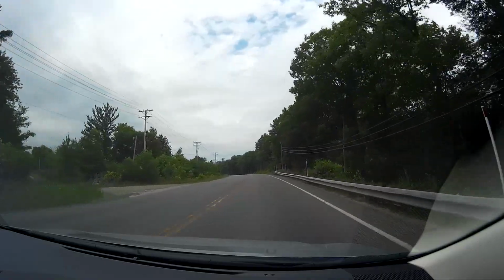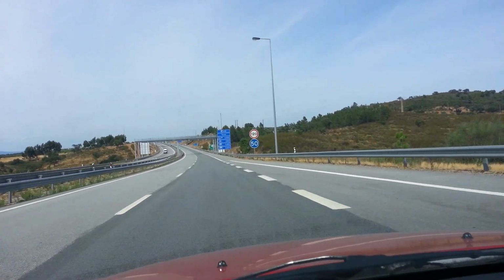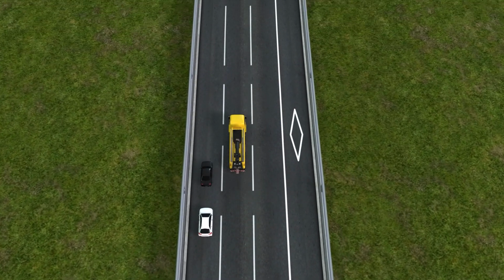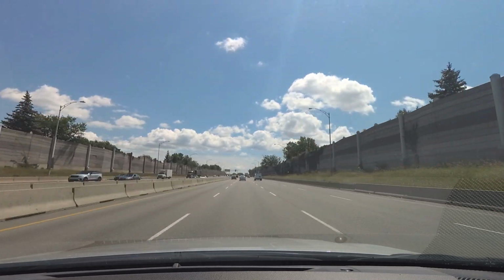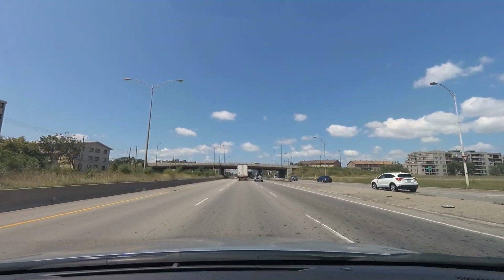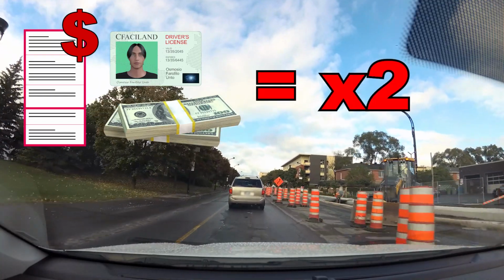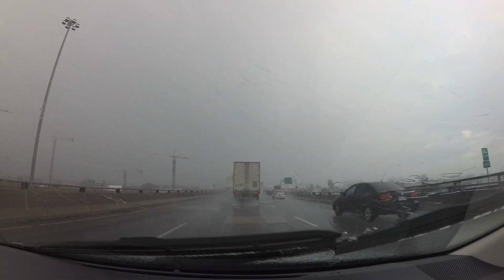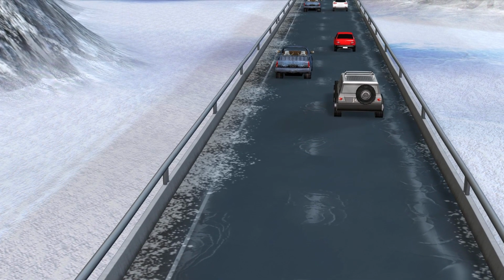Speed - Zones and Speed Limits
Speed – Zones and Limits. In this video: Different zones and what speed limits you usually see in them: Backstreets and alleys, parking lots, school zones, parks, urban areas, highways (or freeways) and service roads, national and rural roads, speed limit panels of other colors than white, and unadapted speeds.

Note: While I try to make my videos as universal as possible, rules and laws may vary according to the place where you’re driving and might be different from the ones in this video. Always drive according to the laws and rules that apply to the place where you are driving. Requirements at the driving exam may also be different than the ones shown here. Always respect the requirements that apply to the place where you are passing your driving exam. The distances illustrated in this video might vary depending on the driver’s height, the size and type of the vehicle and so on. By doing anything presented in this video, you assume full responsibility for anything that may happen.